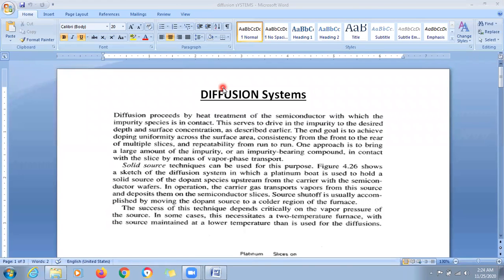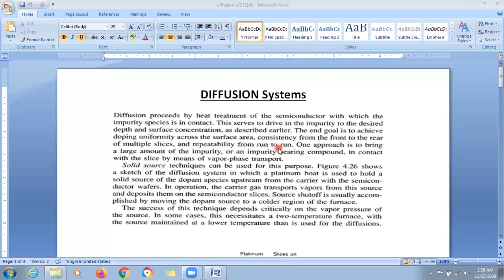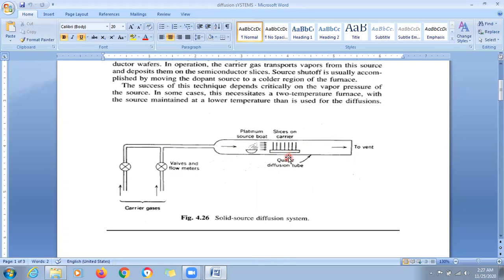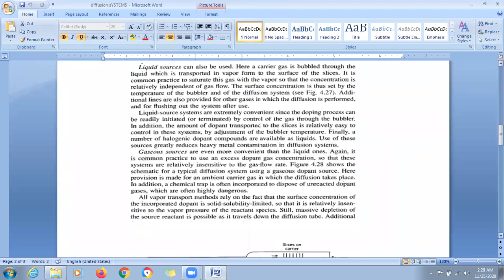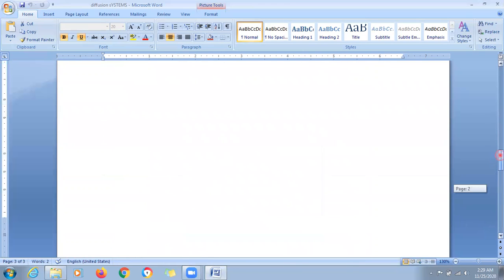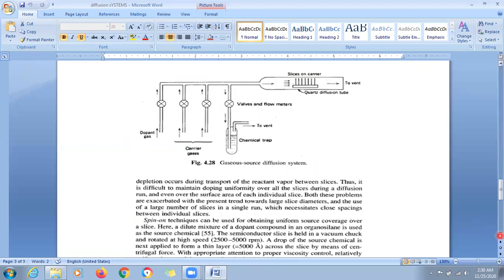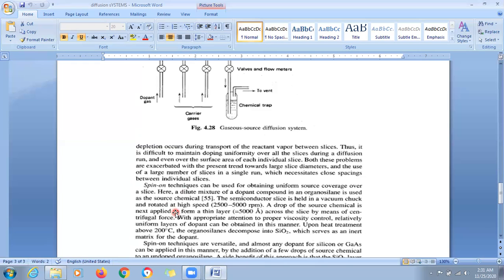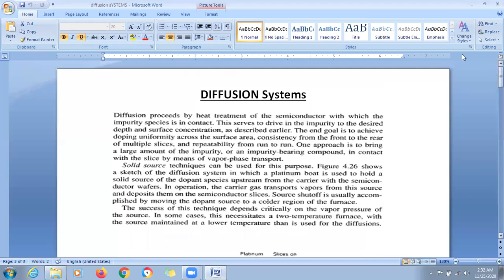L4 DIFFUSION SYSTEMS